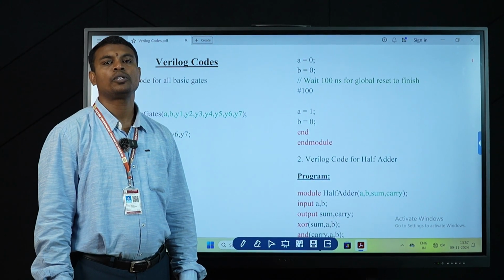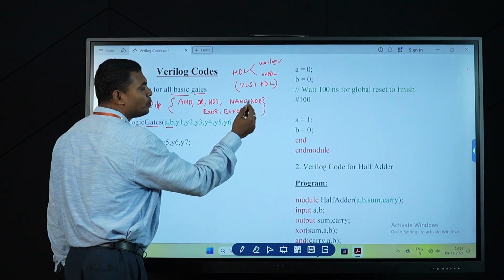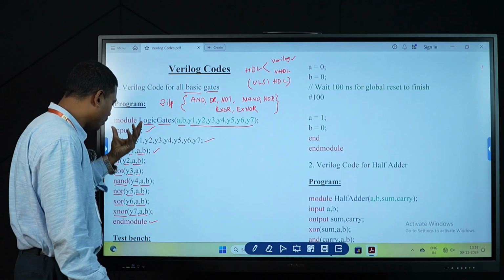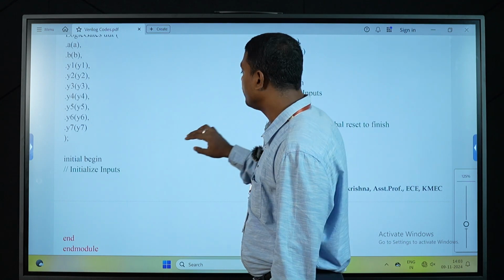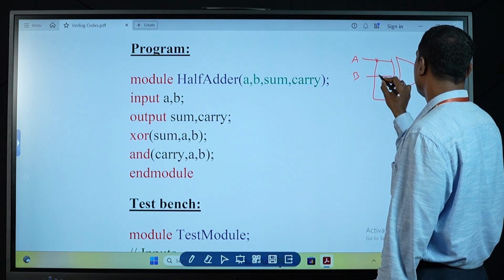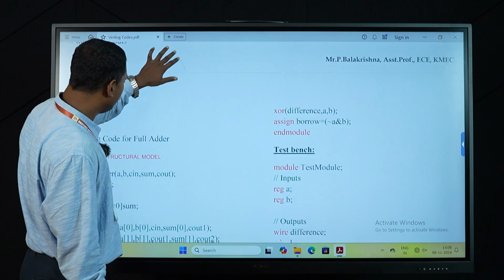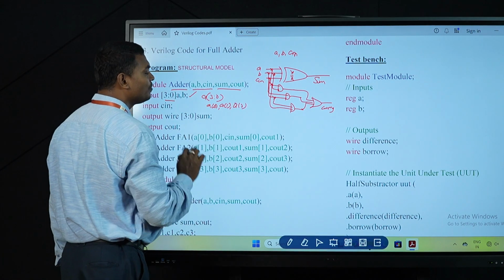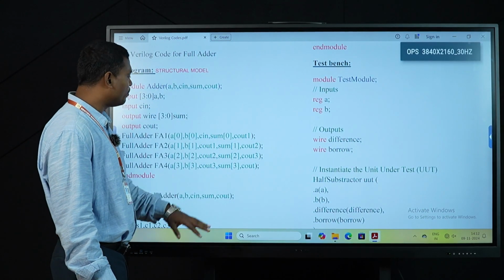3.4. Verilog Codes for Combinational Circuits